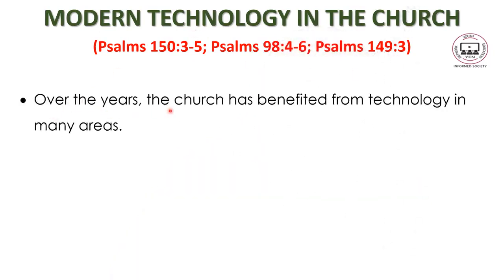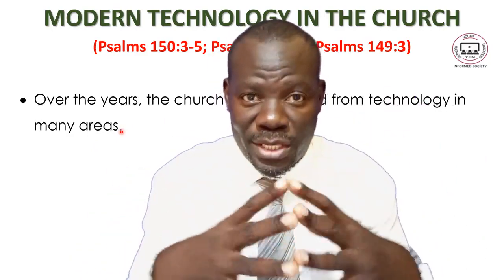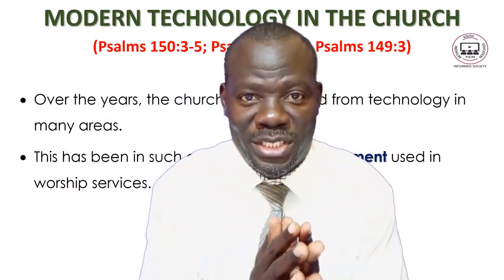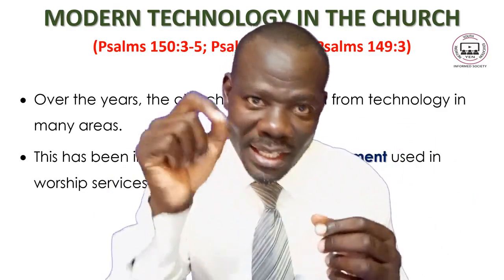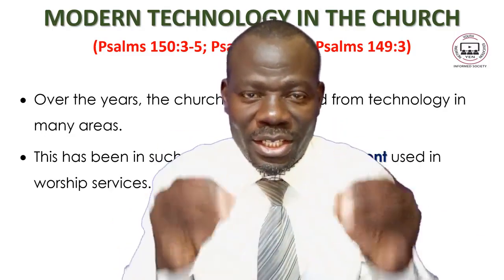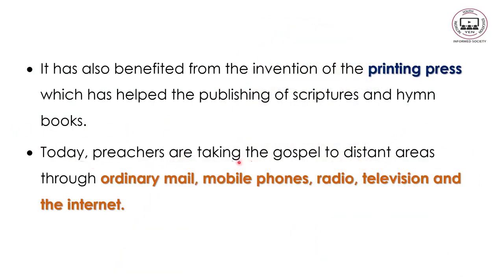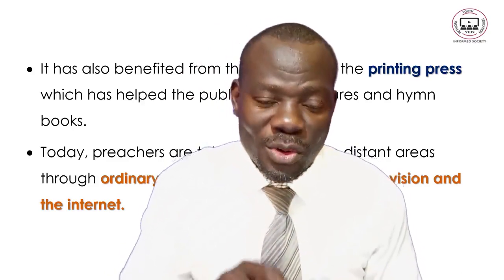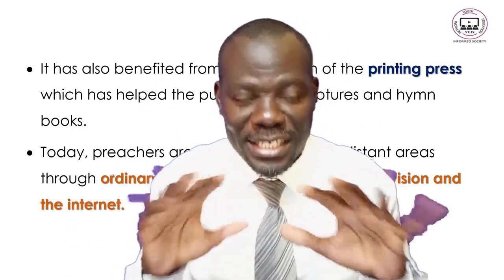STD 6 BK Unit 22: Technology in the Church - YEN MALAWI